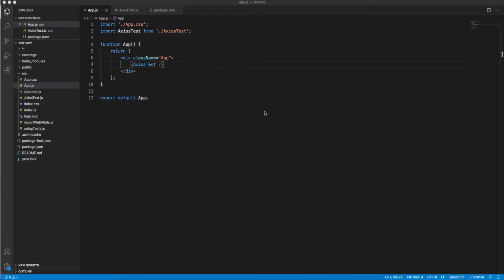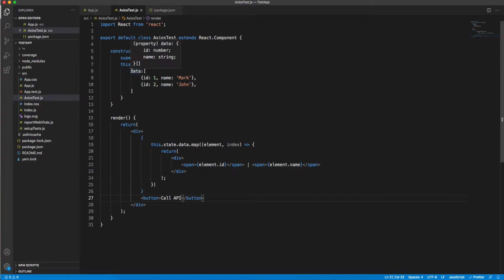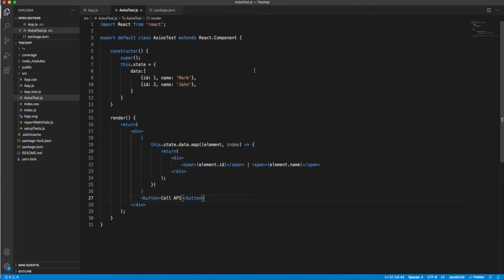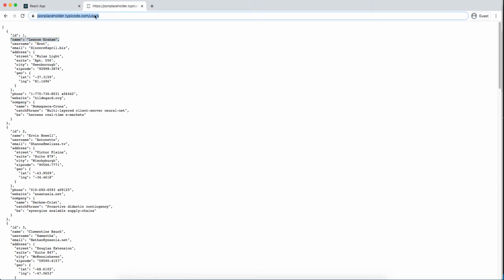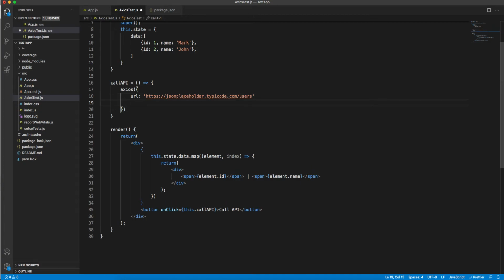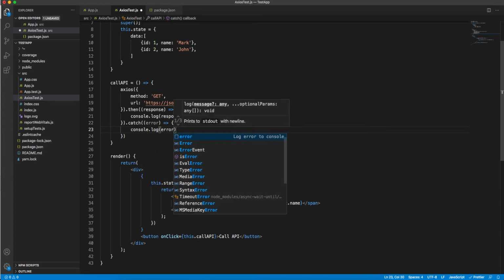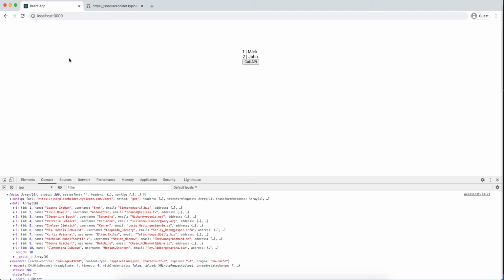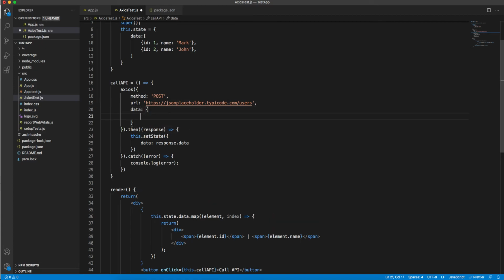ReactJS: How to use Axios to make HTTP calls?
This video will help you understand how we can use axios library to make HTTP calls from React and how to render the results in the UI. Hope you will find this useful.

Happy Learning :-)